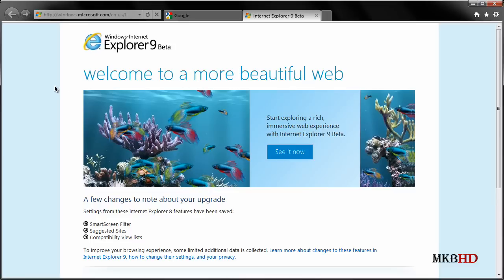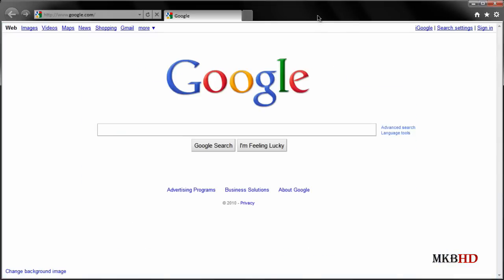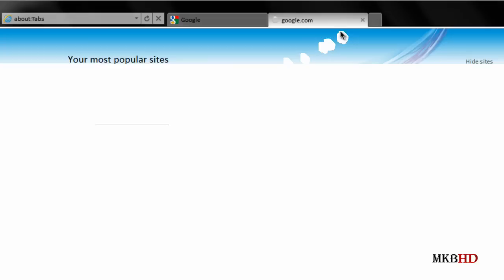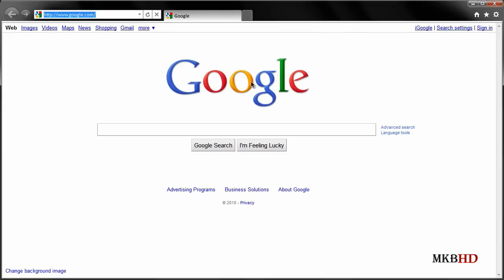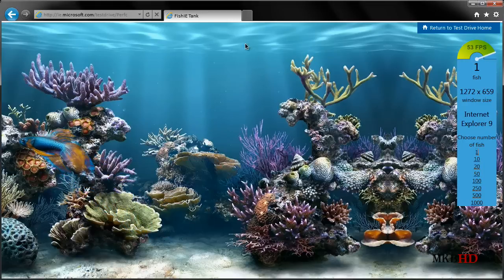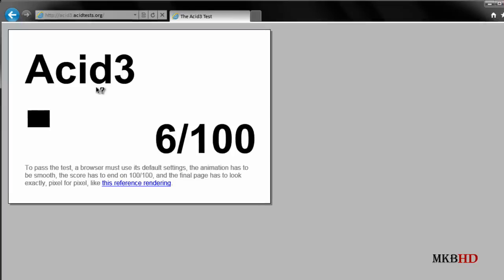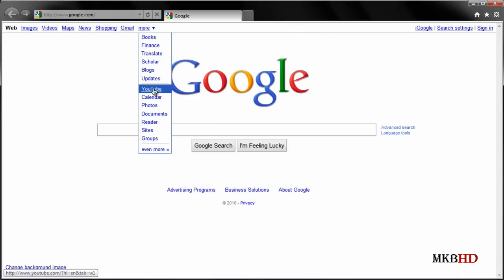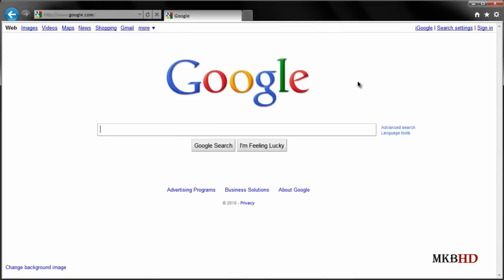Internet Explorer 9 Beta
Has Internet Explorer 9 finally made a change for the better? I think so!